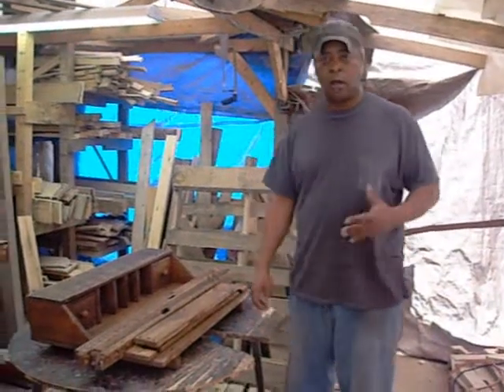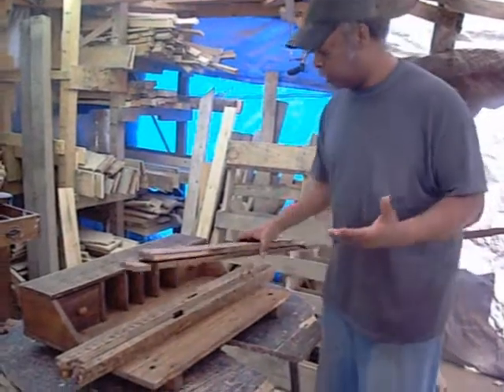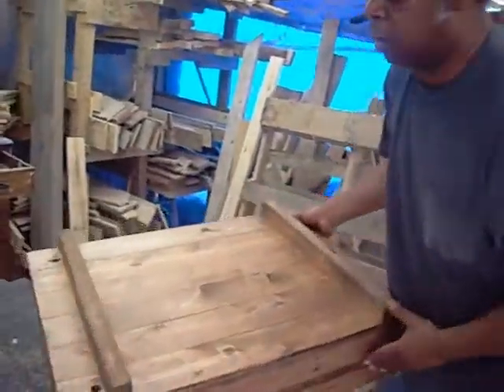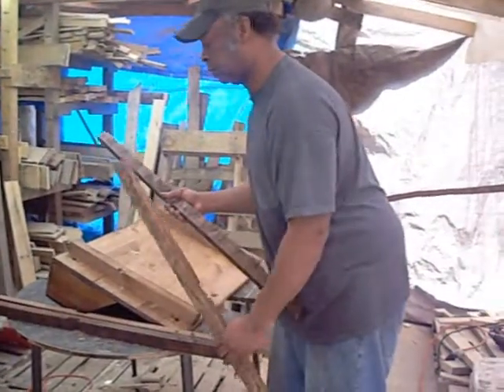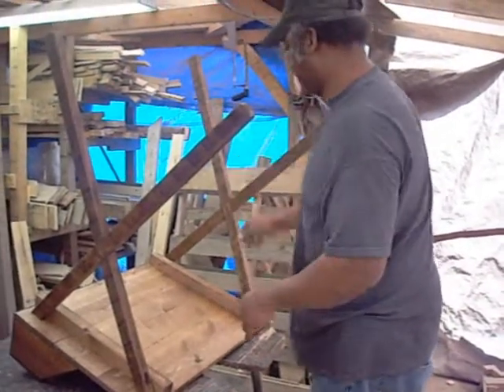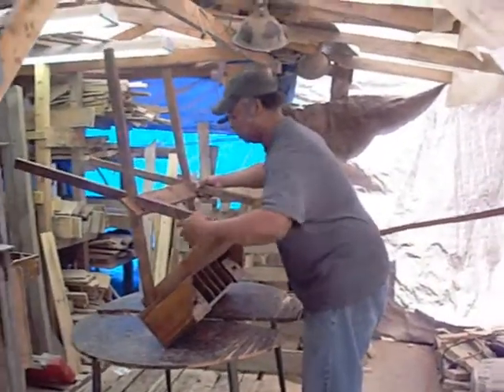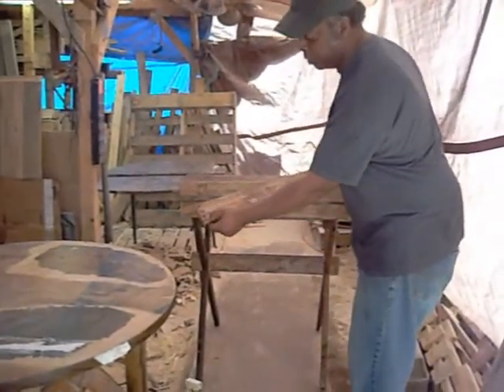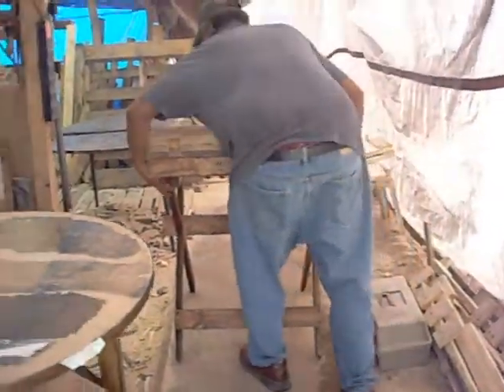Campaign Desk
Tutorial video